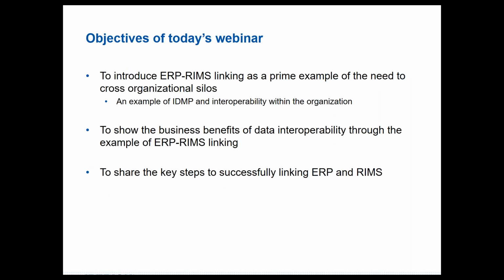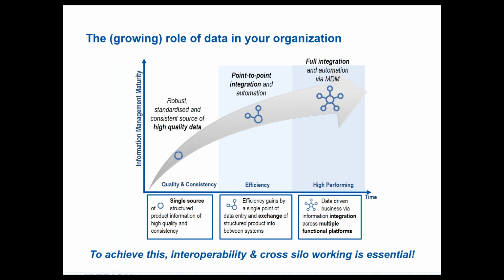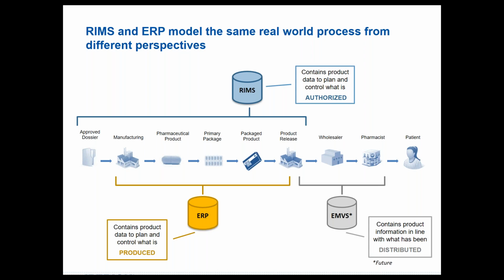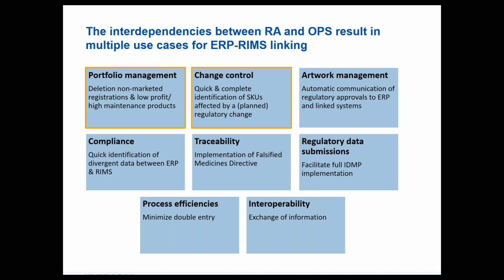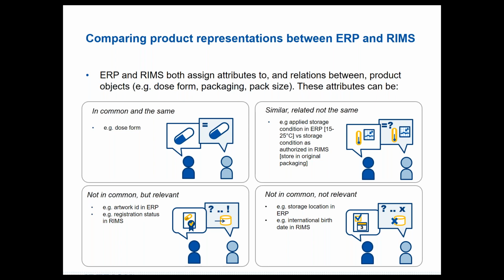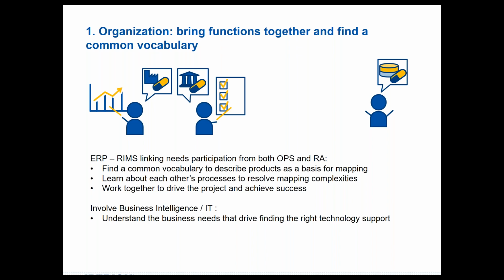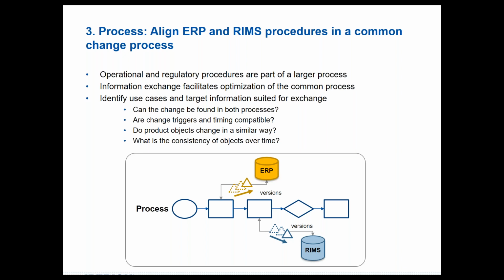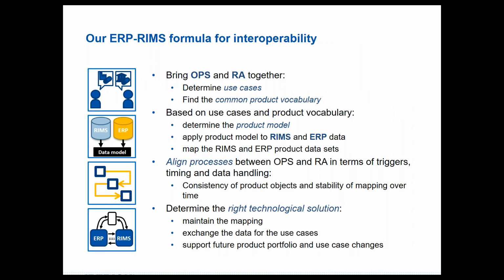Advantages of ERP-RIMs Integration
End to end supply chain traceability is a commonly shared challenge for pharmaceutical manufacturers. Discover how ERP and RIMs integration can facilitate supply chain efficiency.